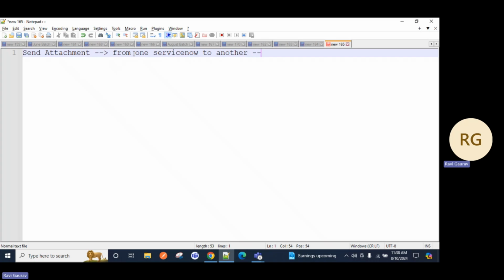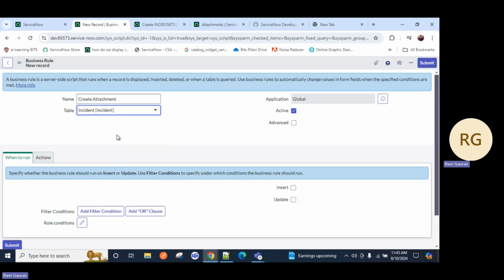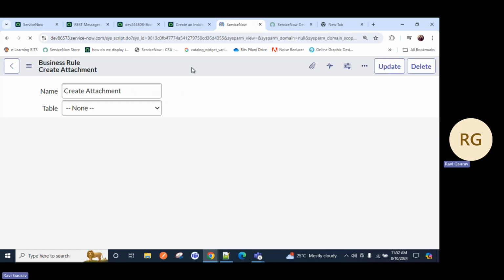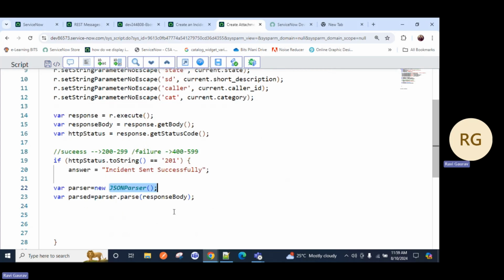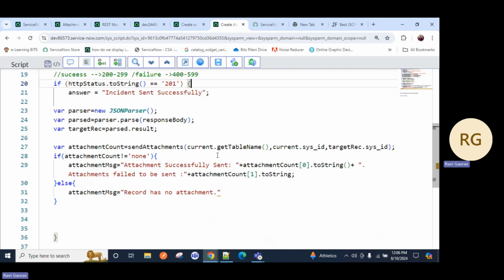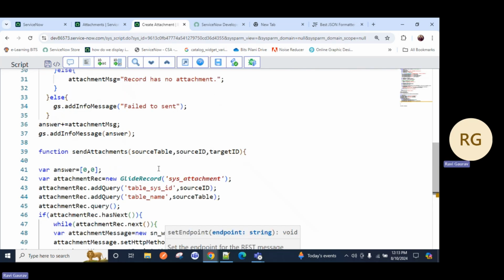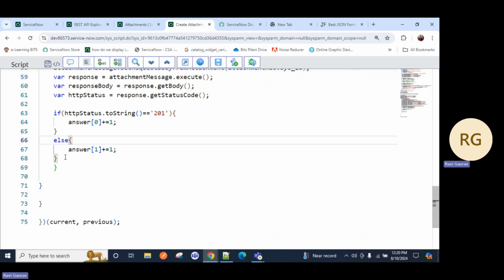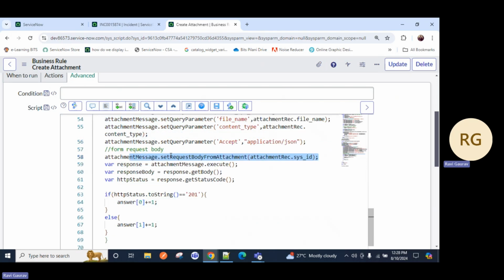(Day 9) ServiceNow Scenario-Based interview | Send Attachment from one ServiceNow to another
In this Video you will find

servicenow developer
How to send attachment from one servicenow to another
user criteria
servicenow catalog
servicenow service catalog
polaris servicenow
servicenow ui
servicenow demo
servicenow script
servicenow itsm
servicenow demo
service catalog activity in servicenow
service catalog